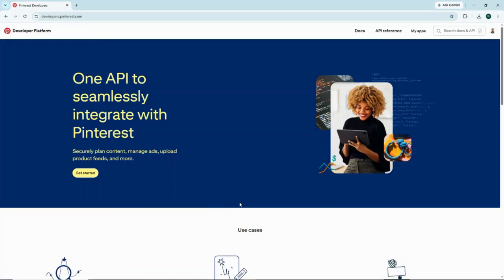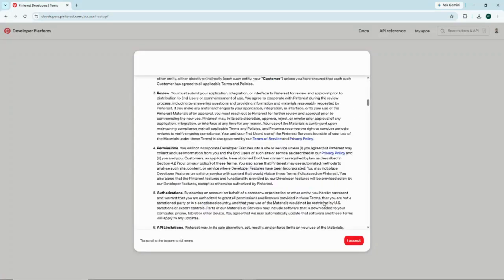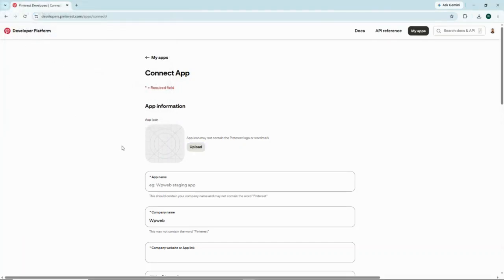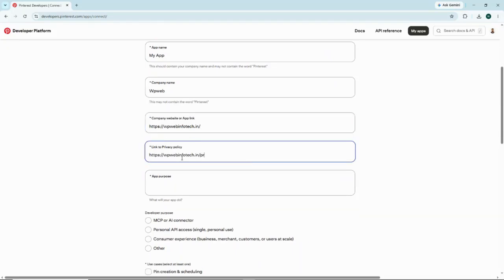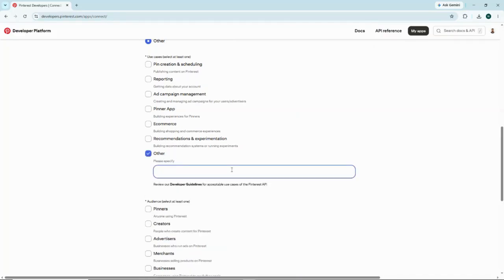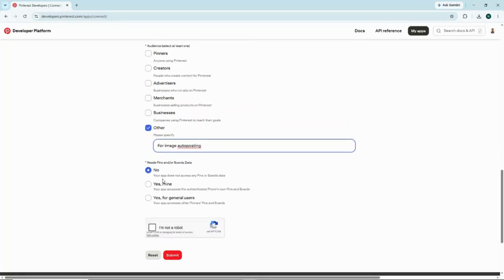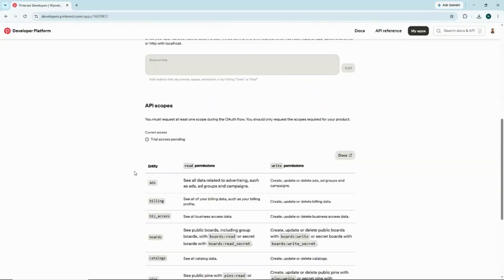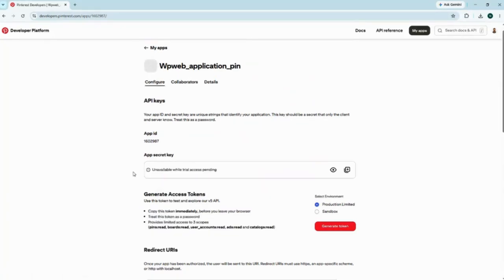Step by Step Tutorial for Creating Pinterest Developer API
This quick tutorial walks you through how to create Pinterest Developer API that can be used in Social Auto Poster WordPress plugins developed by WPWebElite.

Addressed Plugins:

Social Auto Poster - A perfect choice for auto posting your content to famous social media platforms like Facebook, X, LinkedIn, Tumblr, BufferApp, YouTube, Pinterest, Google My Business, Reddit, Telegram, WordPress and Medium. You can configure your social accounts and post new content as well as repost your old content to keep it alive and reach a maximum audience. SAP provides an amazing feature for scheduling your content to post whenever you desired. The plugin also works well with personal profiles, business pages, groups etc.